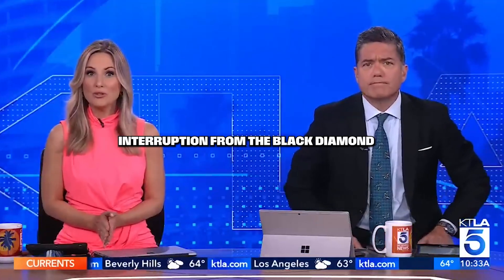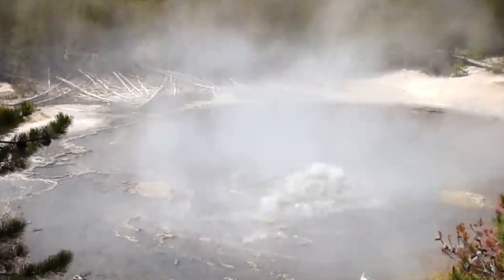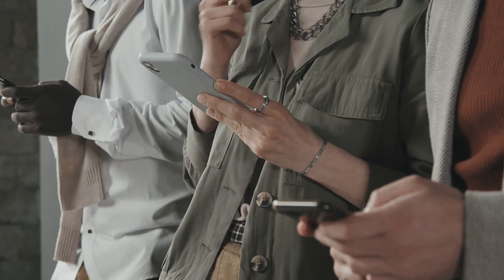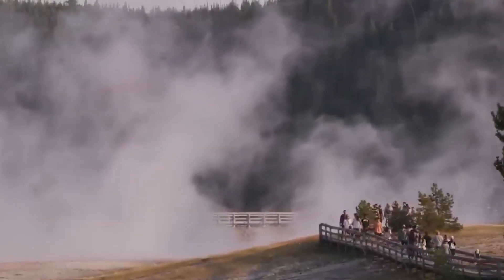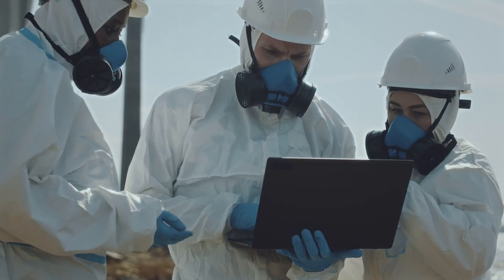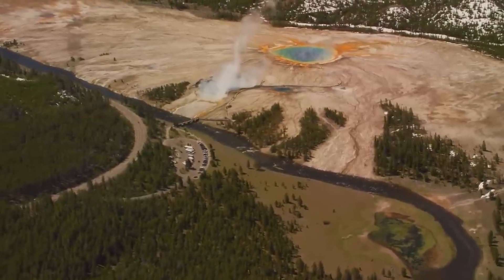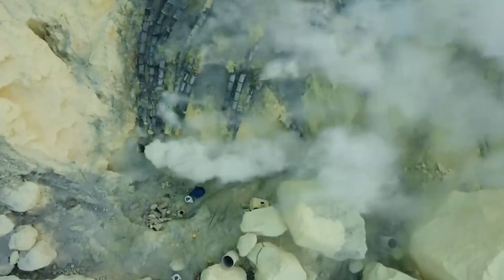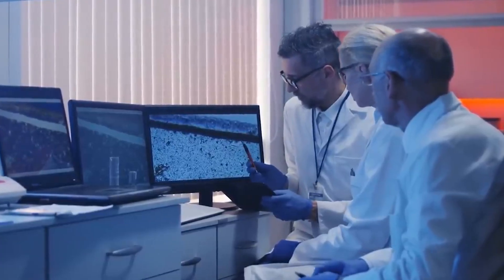USGS Issue RED ALERT After Yellowstone Magma Chamber Expands Faster Than Anticipated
Scientists are on edge as the USGS issues a Red Alert after Yellowstone’s magma chamber shows signs of expanding faster than expected. Could this be a warning of something much bigger beneath the surface?